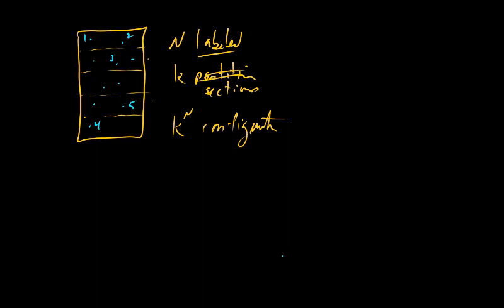Derivation of thermodynamic entropy via counting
Here we derive the well-known dS=dQ/T thermodynamic entropy relation from counting configurations of molecules in a box as it is heated.